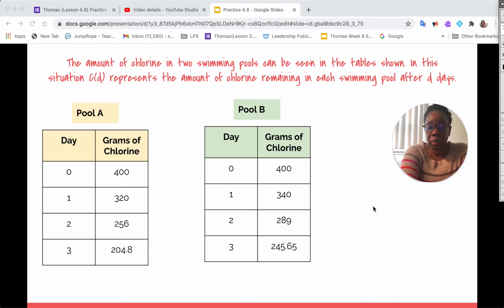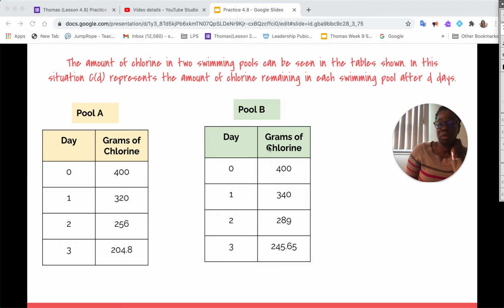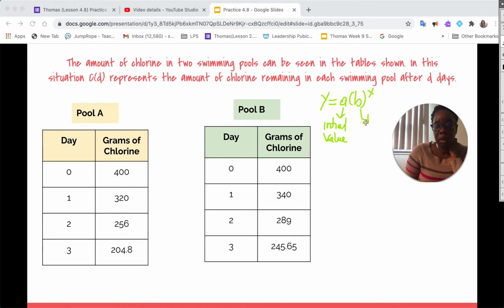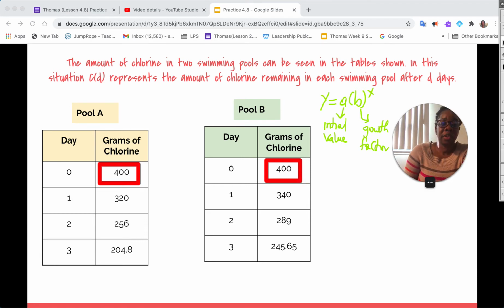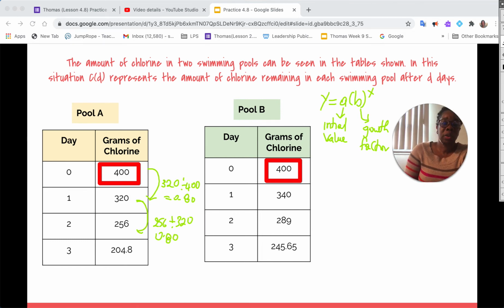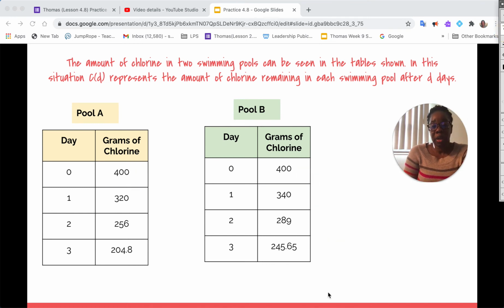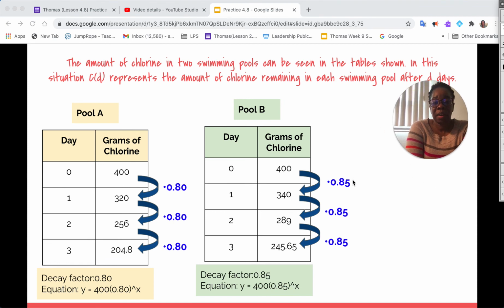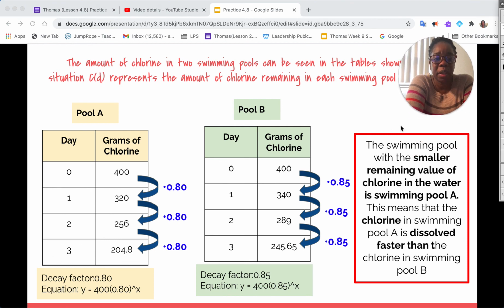Lesson 4.8 Q8 Explanation